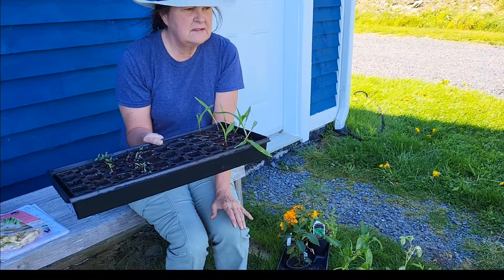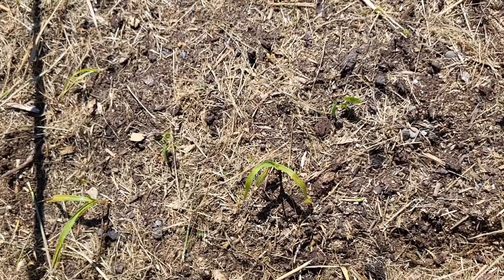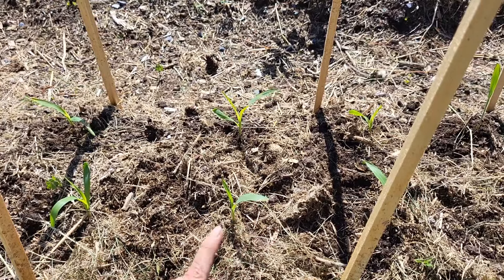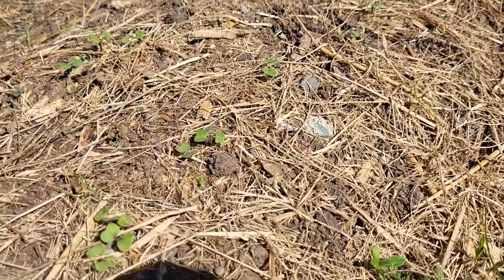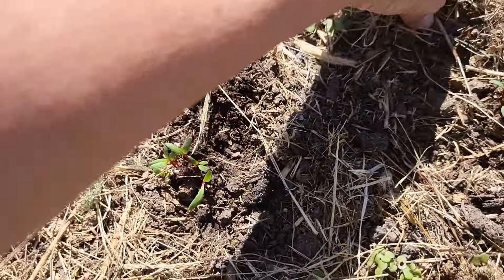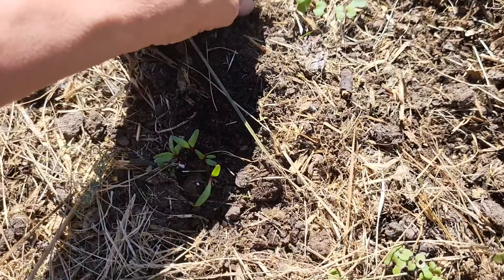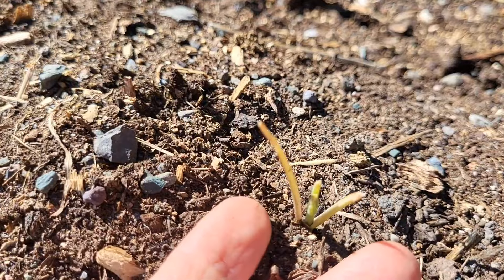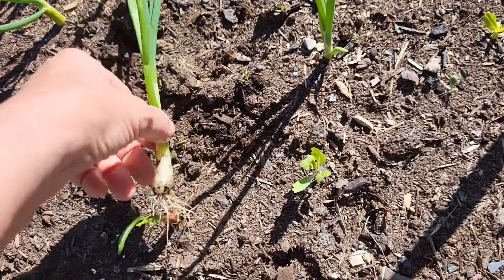Tips to grow more food (Canadian vegetable garden zone 5b)